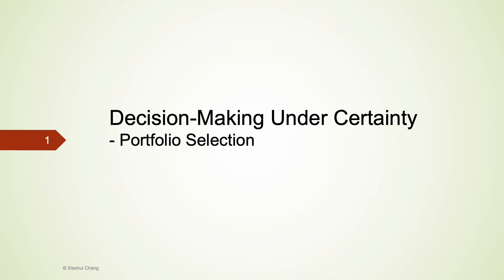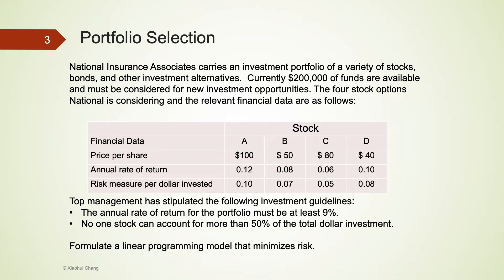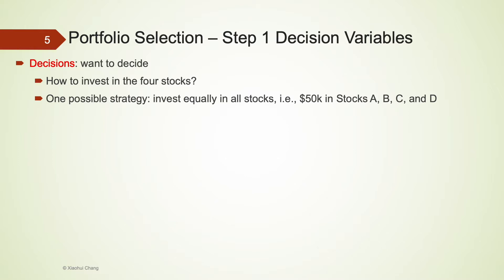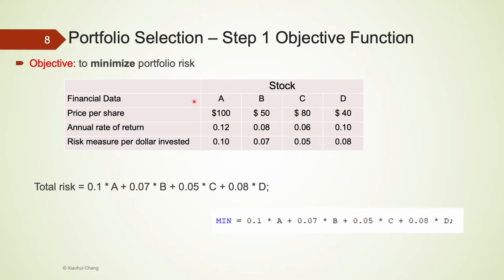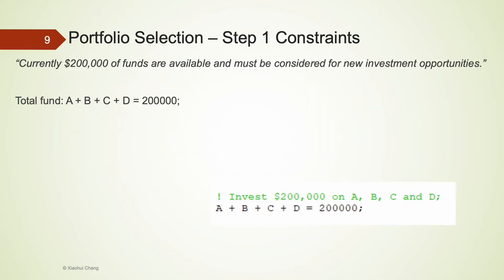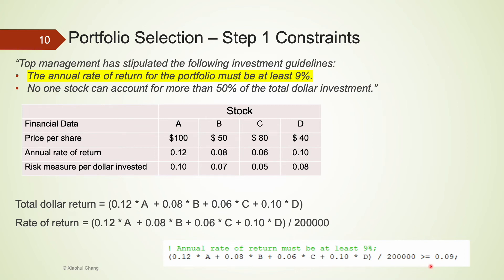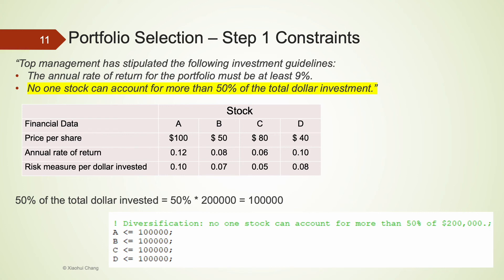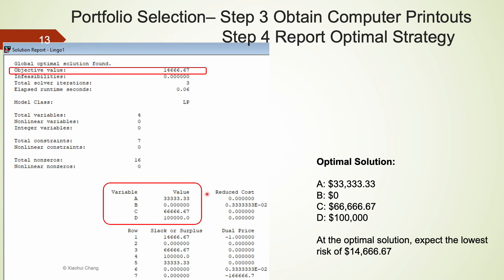Portfolio Selection Example using Linear Programming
This video demonstrates how to set up and solve a portfolio selection example using linear programming. This type of example is common in finance. The software used is LINGO.